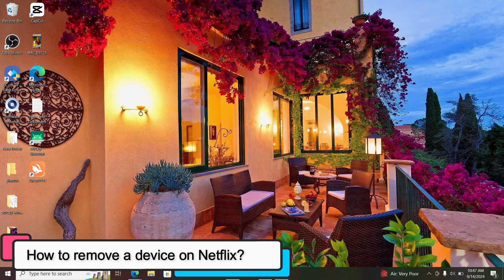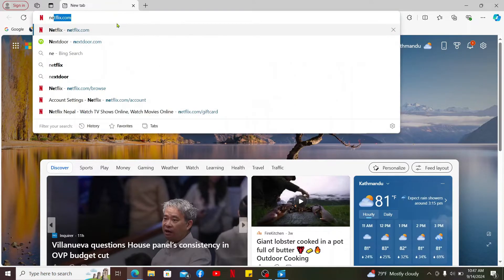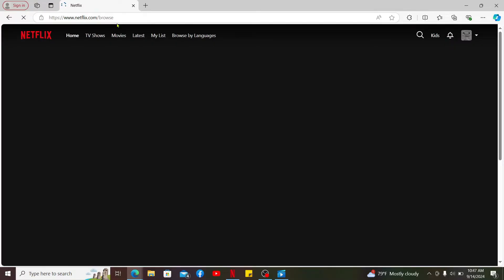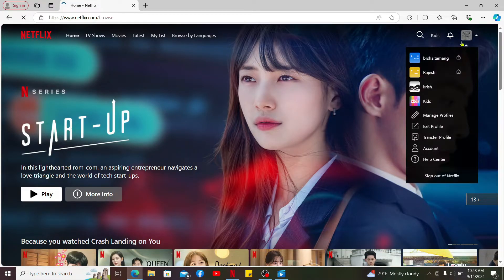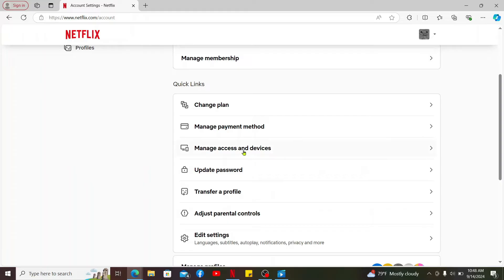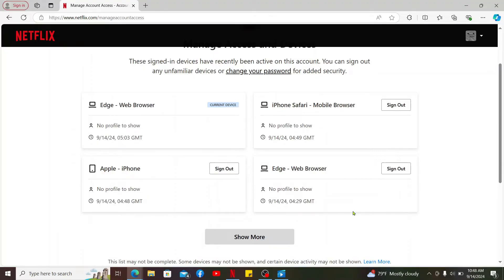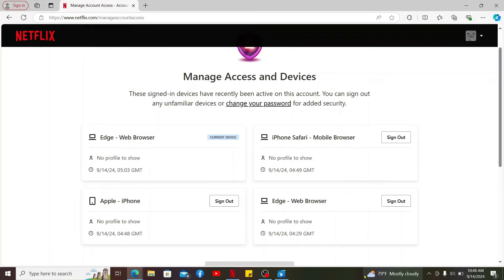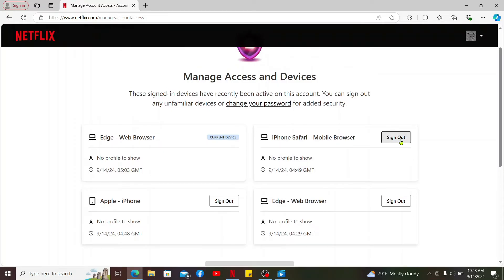How to Remove Device on Netflix 2024?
Need to remove a device from your Netflix account? 🚫📺 In this video, I’ll show you how to easily disconnect a device that you no longer use or want to have access to your account!